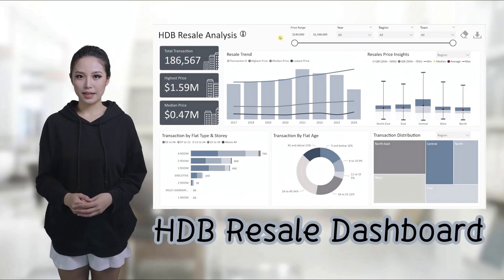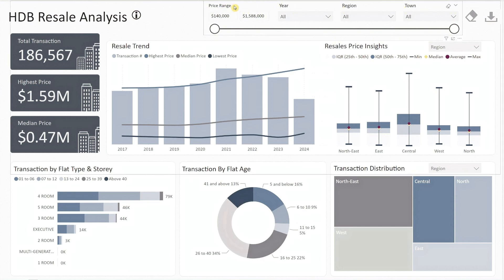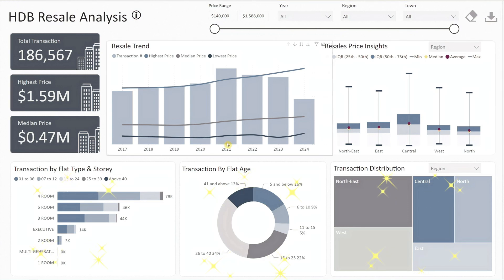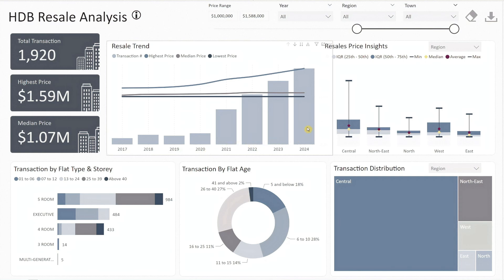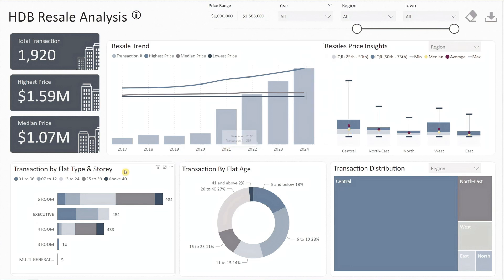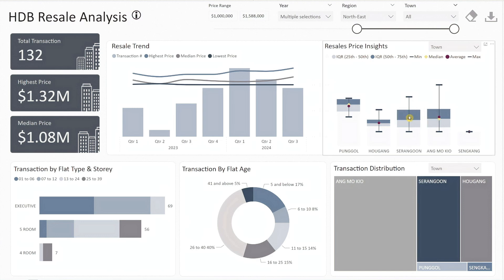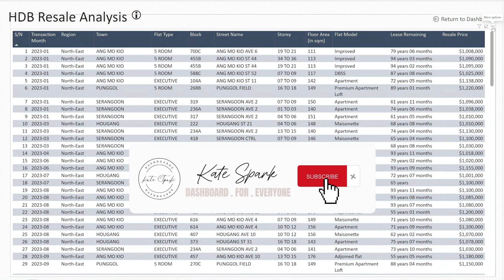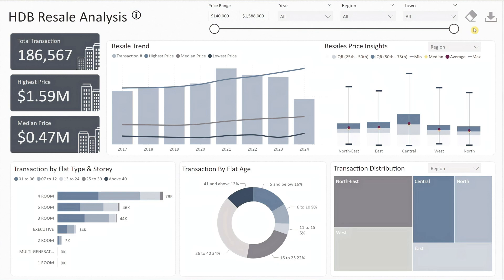From Basic Excel Data to Insights: Build a Comprehensive HDB Resale Dashboard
[Real-Life Data:  Singapore HDB Resale Data] Transform Basic Excel Data into Powerful Insightful

Do you have basic Excel data and want to transform it into something truly insightful?

In this video, I'll show you how simple it is to convert raw HDB resale flat data into this comprehensive and dynamic dashboard that delivers meaningful insights into HDB resale trends.

What's included:
 1. How to transform a basic Excel file into a powerful dashboard featuring key indicators like Total Transactions, Highest Price, and Median Price for any selected period, location and price range.
 2. Visualise transaction and price trends over time
 3. Analyse resale prices across different regions, towns, and flat attributes such as age, type and storey
 4. Explore the distribution of transactions with intuitive visualisations
 5. Drill down into detailed transaction data with a single click

This video is perfect for anyone looking to elevate their data analysis skills.  Whether you're a beginner or an experienced Power BI user, you'll discover how easy it is to turn basic data into a dashboard that provides deep insights.

Resources:
- Data file on Singapore HDB resale flat prices for period from Jan-2017 to Aug-2024 - download on 7 August 2024

Timestamp:
00:00 Introduction
00:17 Dataset - Download Site and Excel Data File
00:57 Dashboard Overview
03:16 Resale Transactions above $1million
07:05 Extract Detailed Transactions
08:13 Resale Market Analysis (Buyer/Seller)